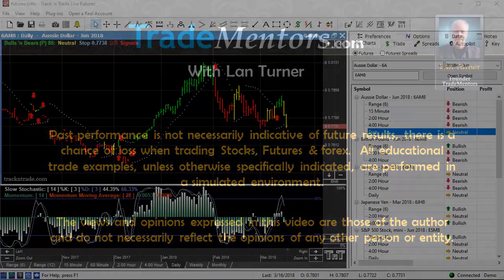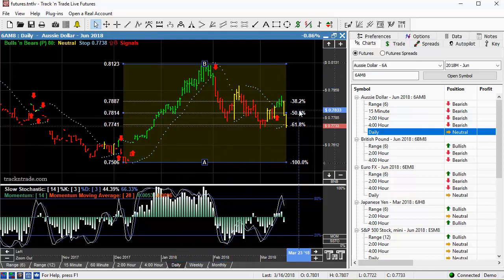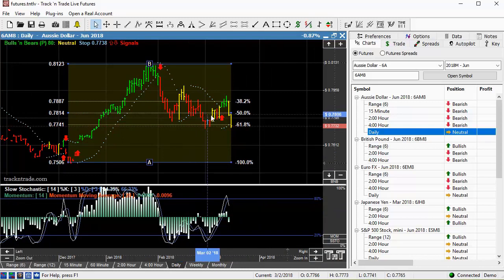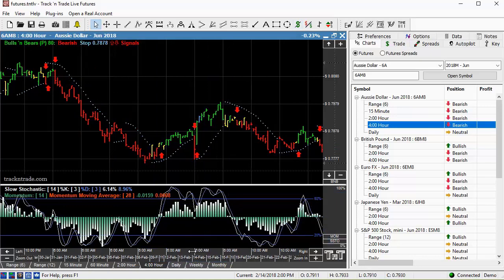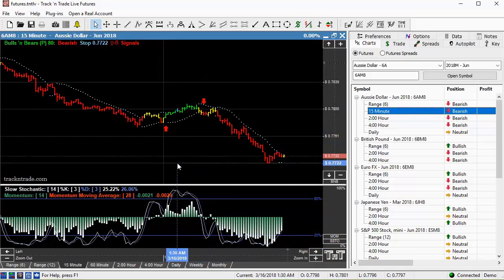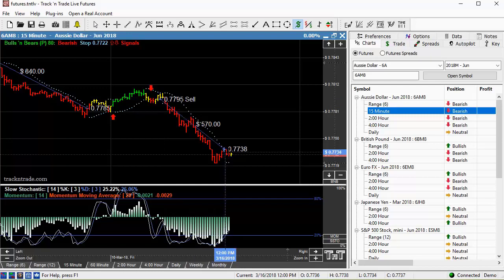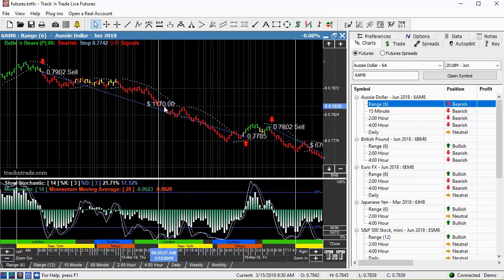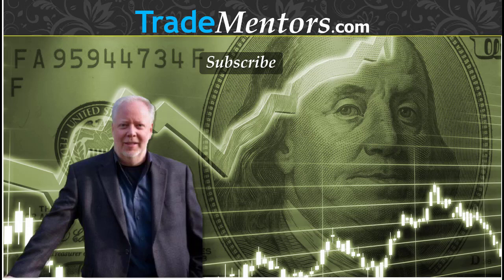Trade the Fibonacci Sweet Spot